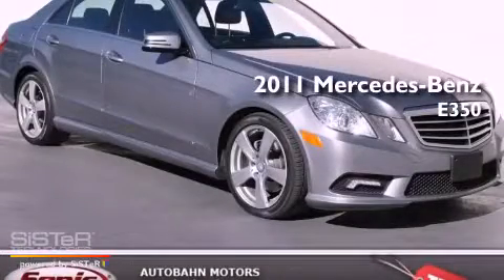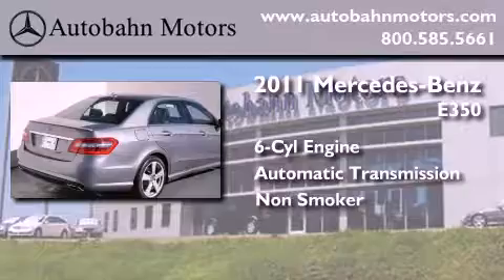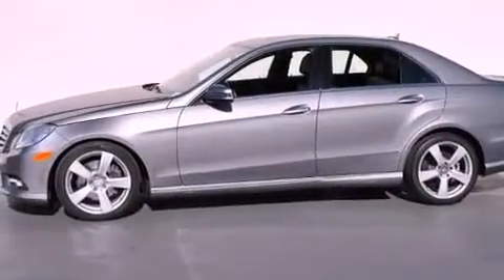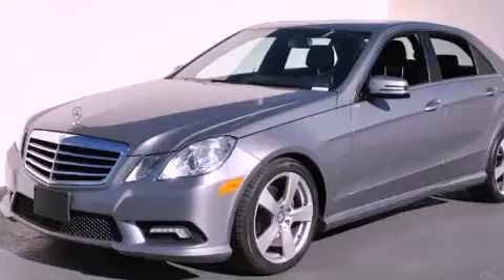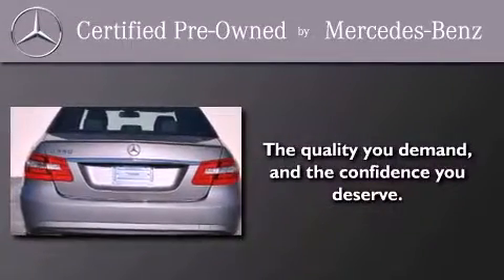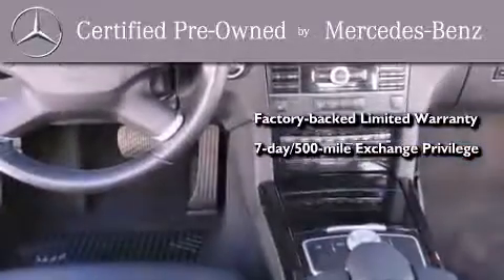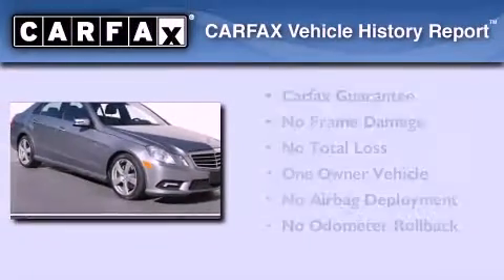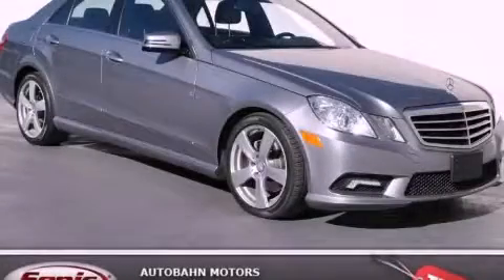Certified 2011 Mercedes-Benz E350 Belmont CA 94002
Year : 2011

 Make : Mercedes-Benz

 Model : E350

 Engine : 3.5L V-6 cyl

 Trans . : Automatic

 Exterior : Silver

 Miles : 19,149

 Interior : Black

 Autobahn Motors

 700 Island Parkway

 Used 2011 Mercedes-Benz E350 Belmont CA